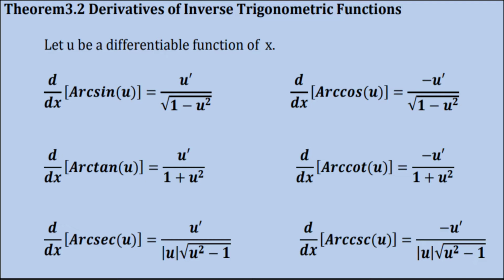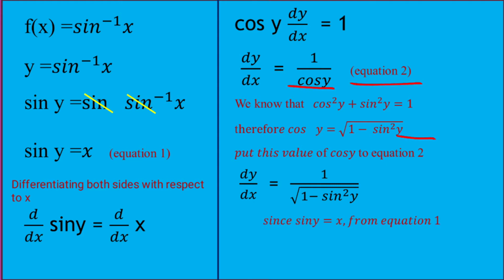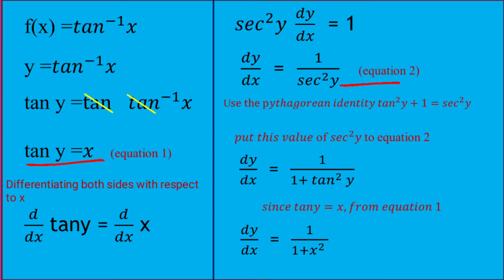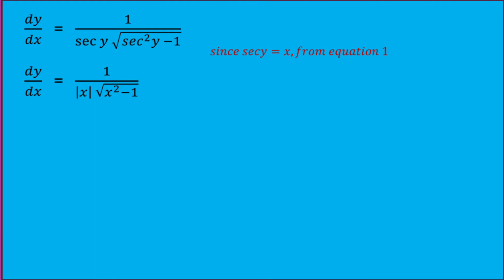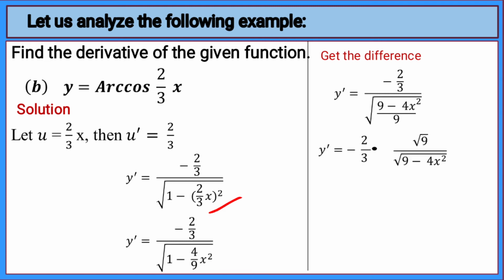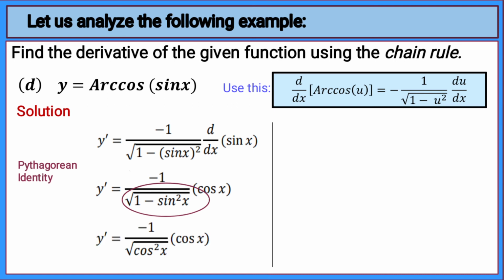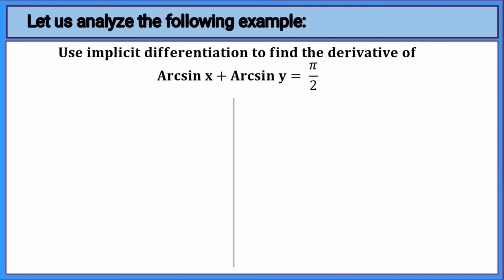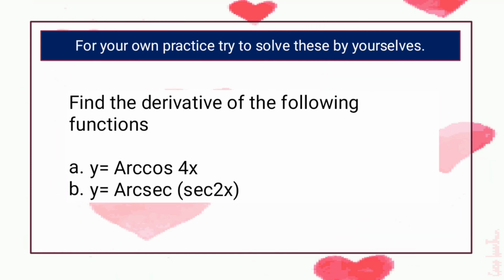DIFFERENTIATION OF INVERSE TRIGONOMETRIC FUNCTION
In this section, we are going to explore the process of finding the derivatives of the six inverse trigonometric function.